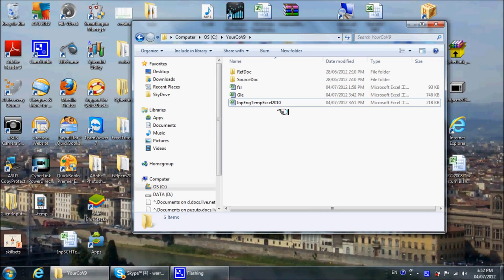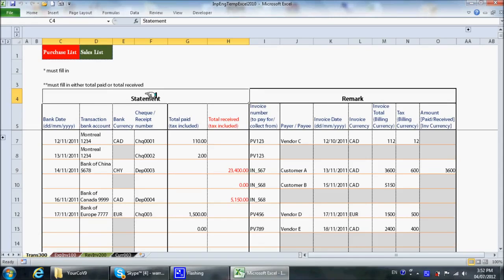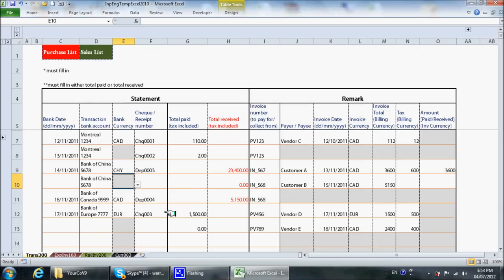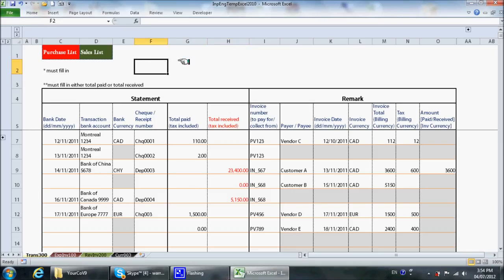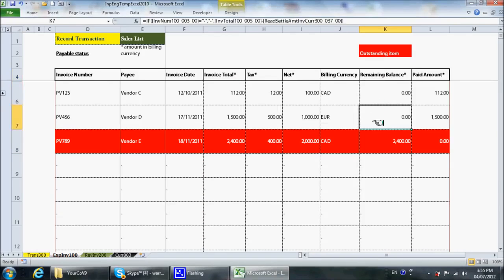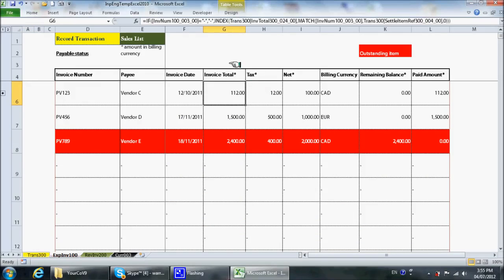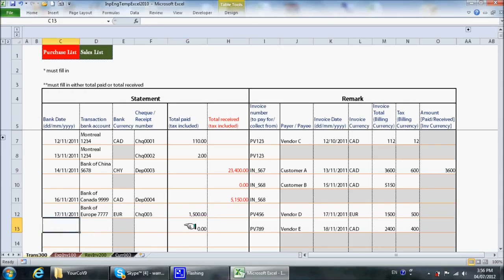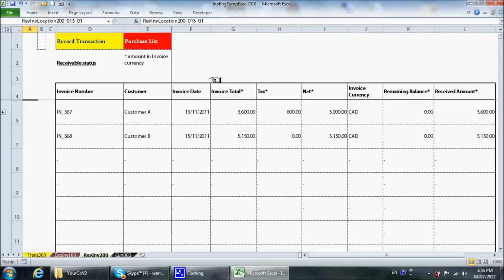Simple Excel Bookkeeping Template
This video is all about a simple Excel bookkeeping template